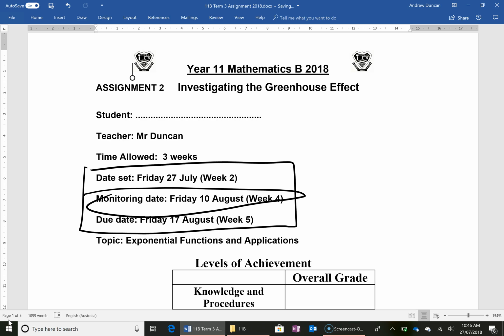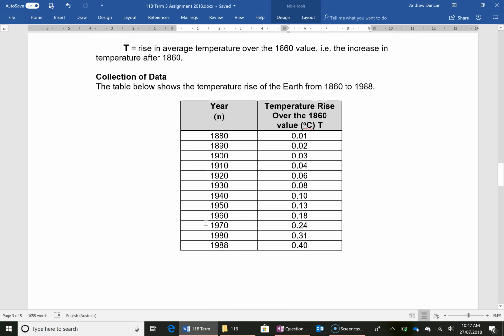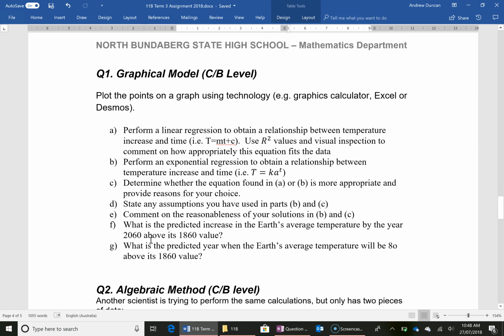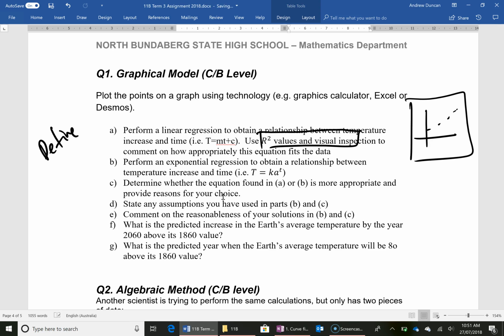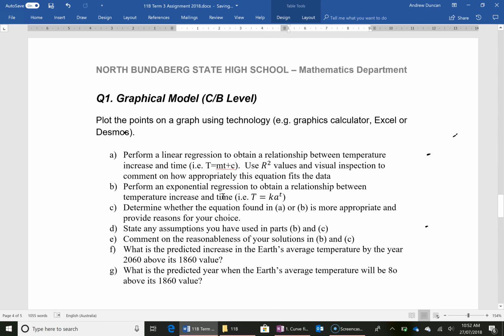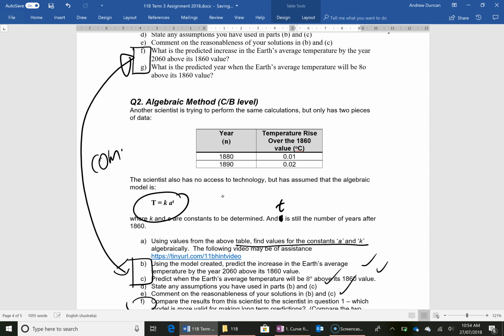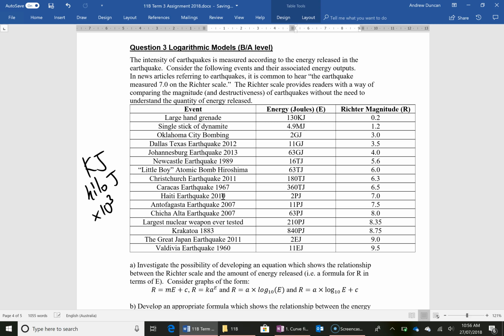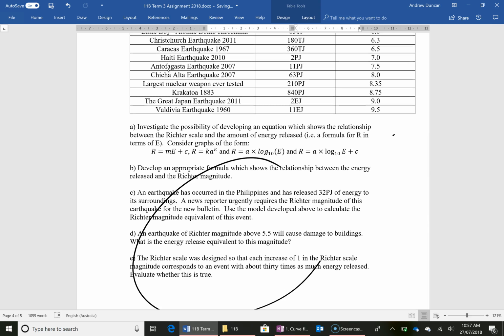11B Term 3 Assignment Walkthrough